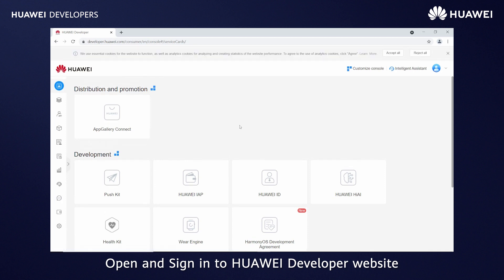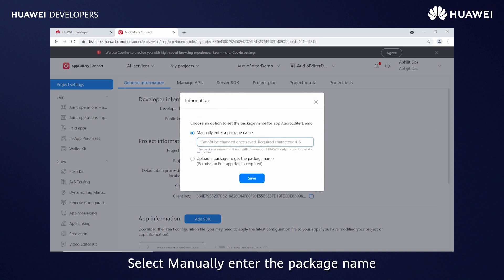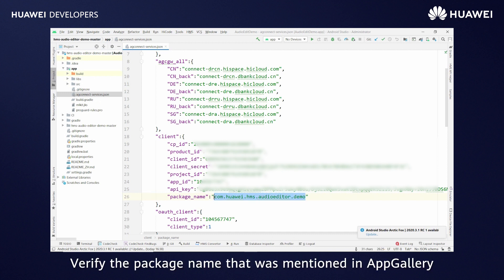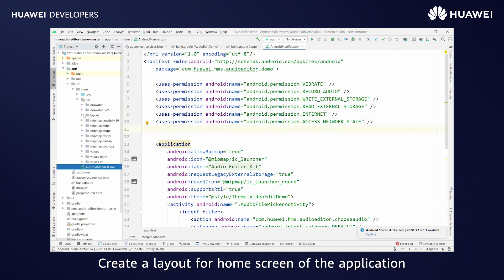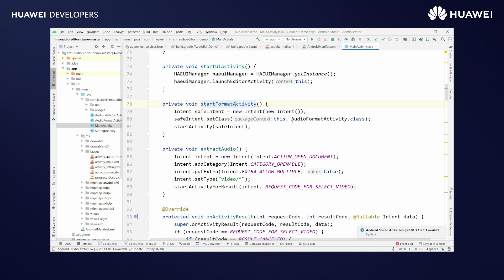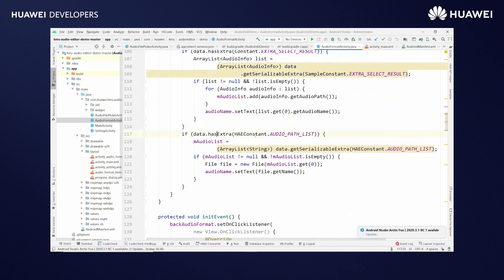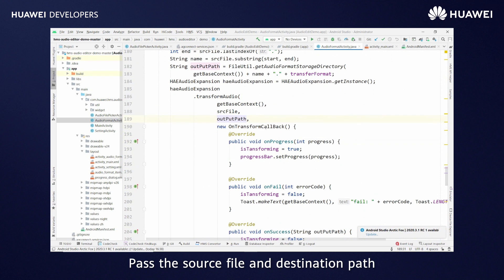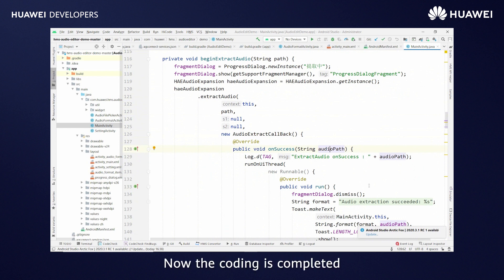HMSTips - How to Integrate HMS Core Audio Editor Kit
HMS Core Audio Editor Kit provides a wide range of audio editing capabilities, including audio import, export, editing, extraction, and conversion. This video introduces Audio Editor Kit and show how to quickly integrate it.

→Codelab